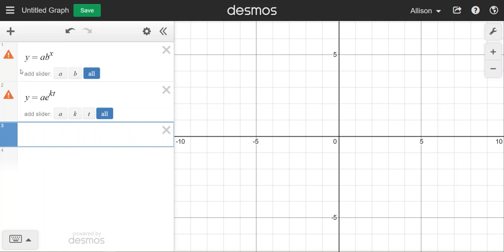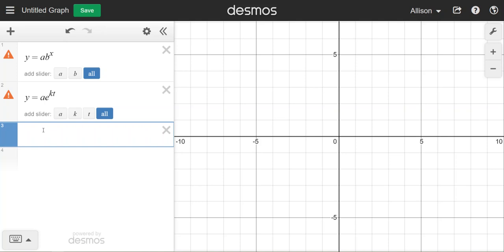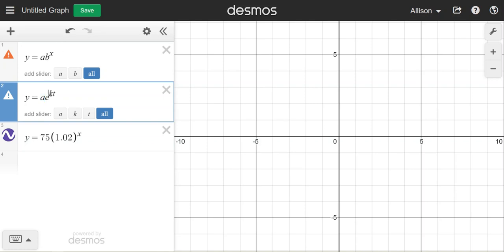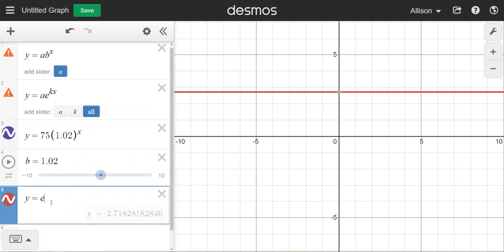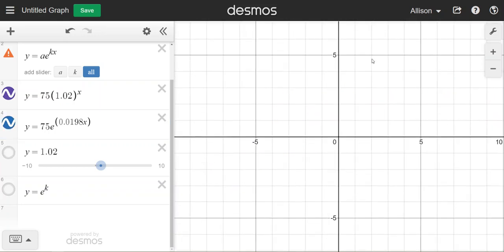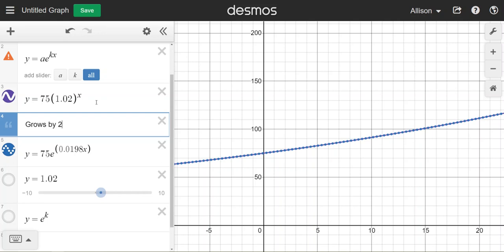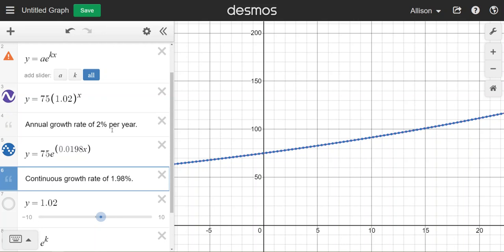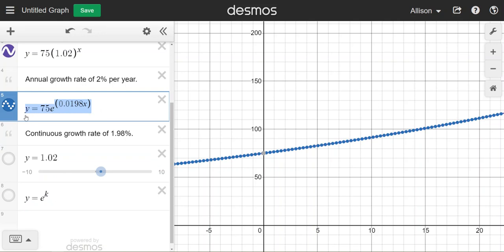Desmos: How to switch from "annual" exponential growth to continuous exponential growth.